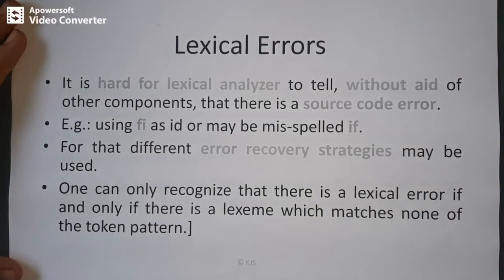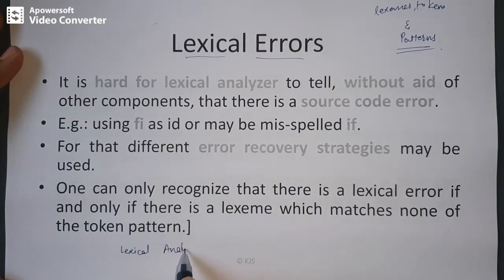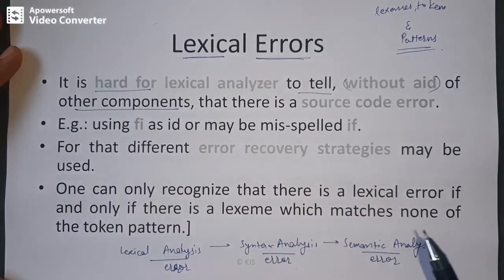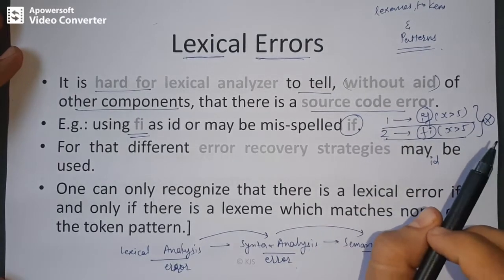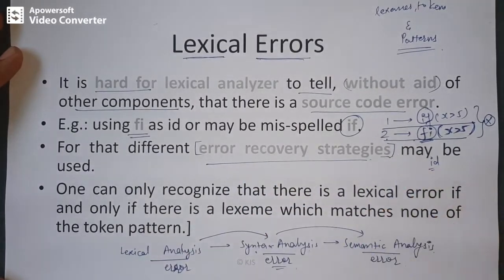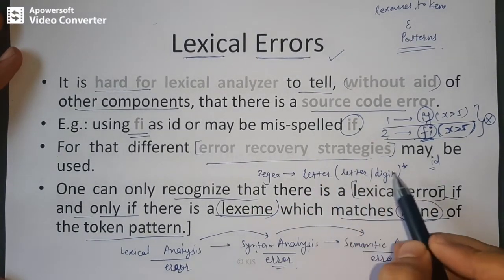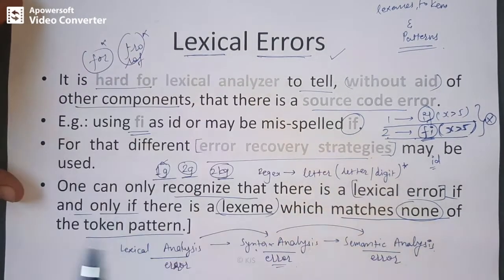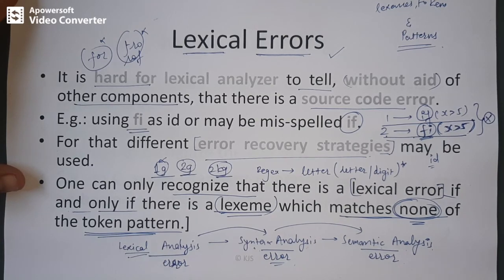Mini Lecture: Lexical Errors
Dear All,

Lexical errors is not a significant topic that can be assigned as a separate lecture. And at the same time, as we are going to discuss errors in other compiler phases like syntax analysis and semantic analysis also, we can not completely shadow this topic into any ongoing topic. Hence, posting it as a mini lecture. Hope you guys will keep this in mind to compare it with errors generated during other compiler phases.

Good Day!